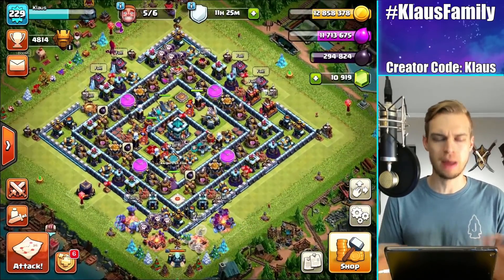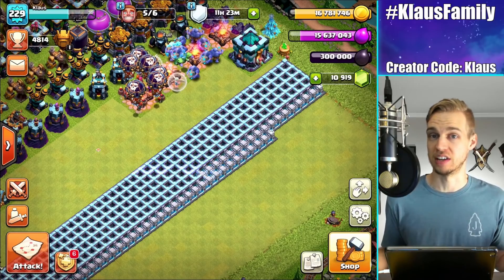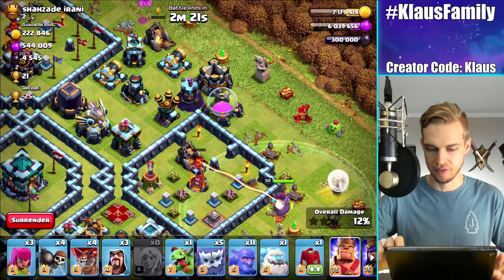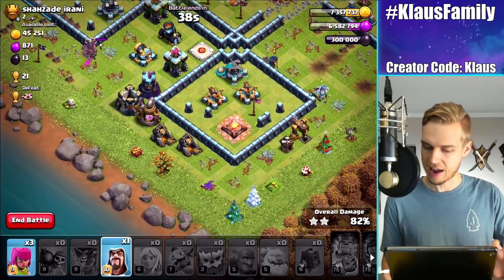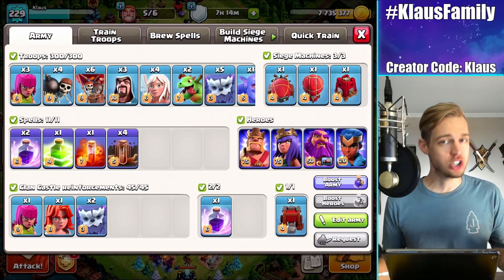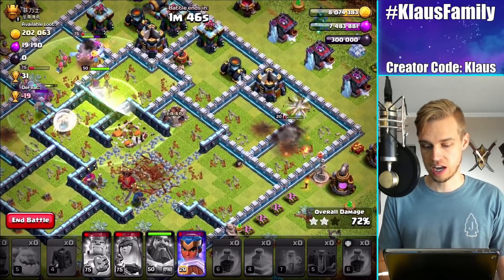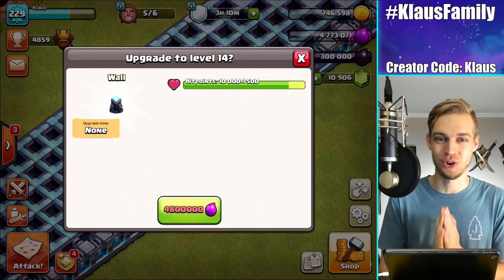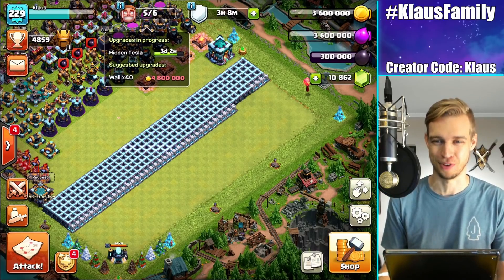40 WALLS LEFT! TH13 FARM TO MAX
Tuesday/Thursday 12pm/8pm EST